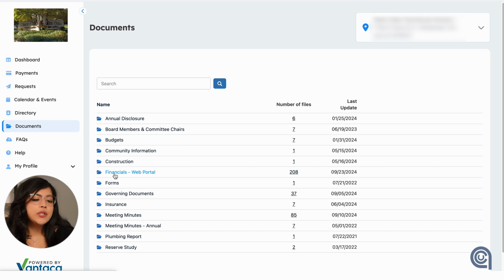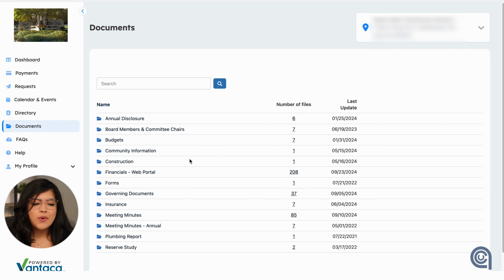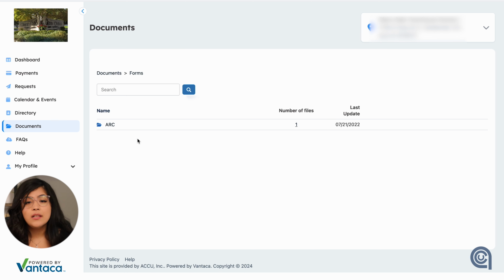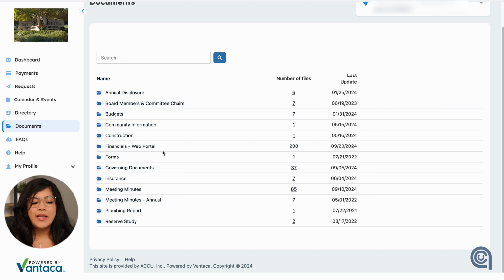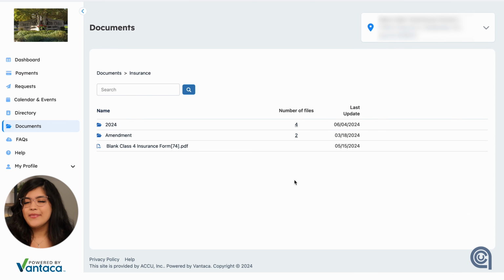How to Access Association Documents in Vantaca: A Step-by-Step Guide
Learn how to access your community's essential documents using the Vantaca portal. Diana Casillas from ACCU provides a comprehensive walkthrough, covering governing documents, architectural forms, insurance papers, and more. Discover how to find the information you need to stay informed and organized in your community association.

Timestamps:
00:00 - Introduction with Diana Casillas
00:10 - Navigating to the documents section in Vantaca
00:20 - Overview of community governing documents
00:35 - Finding declarations, rules, and regulations
00:54 - Accessing architectural request forms
01:03 - Finding insurance documents
01:10 - What to do if you can't find a document
01:19 - Contacting ACCU support for assistance